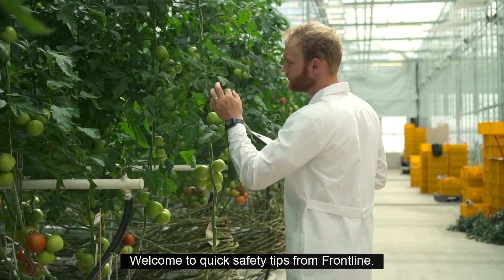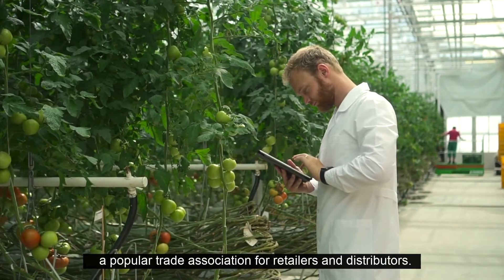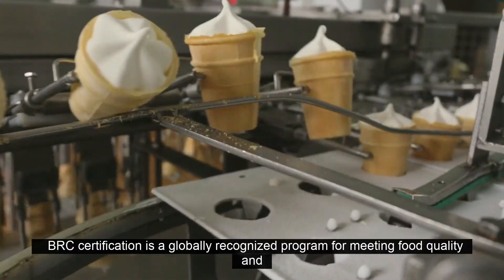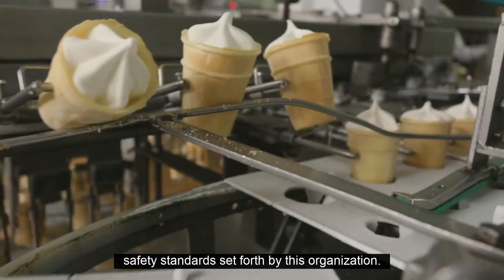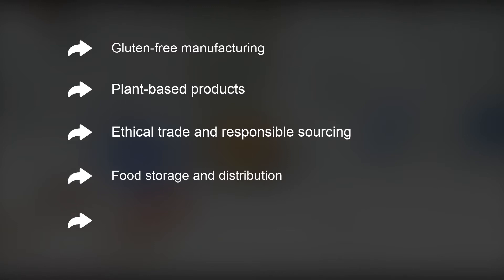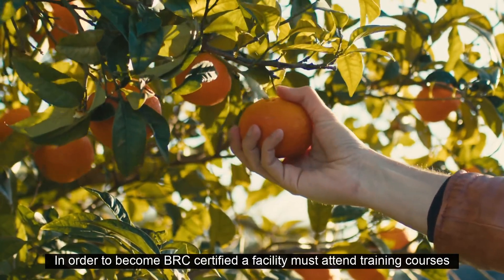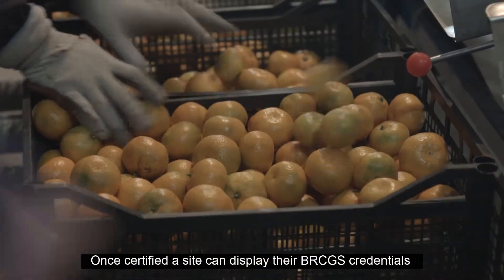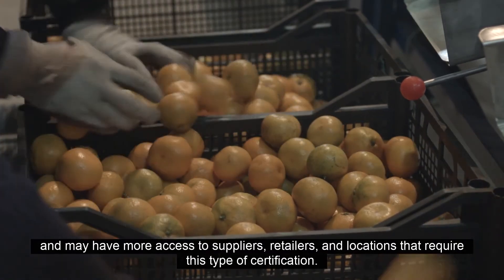EHS Training: What is BRC certification?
Let's talk about BRC certification! Does your facility have a BRC certification to ensure food safety and quality standards?

00:11 What is BRC?
00:24 Benefits of BRC
00:46 Becoming BRC certified

About Frontline